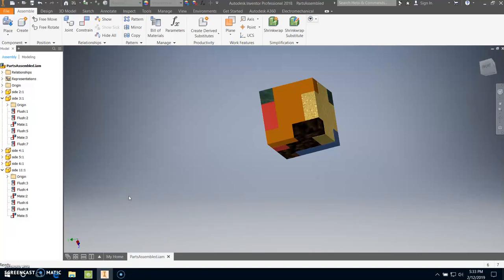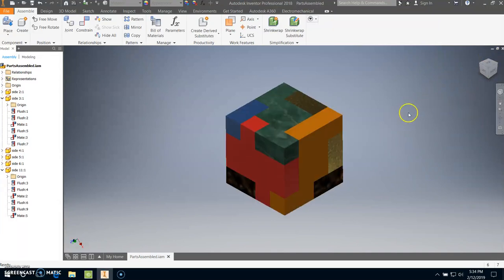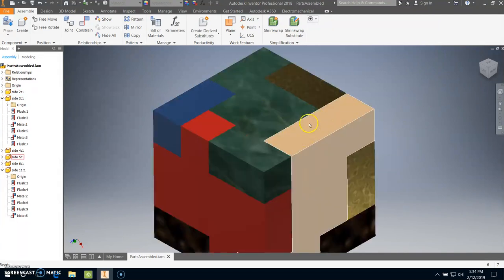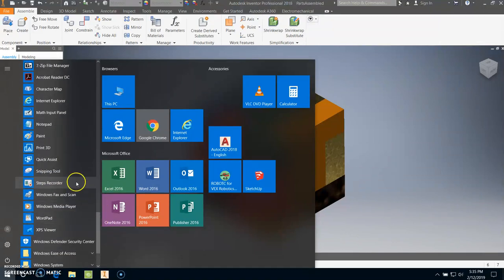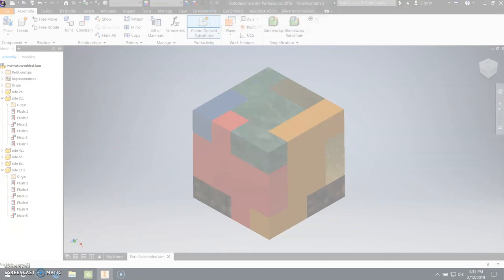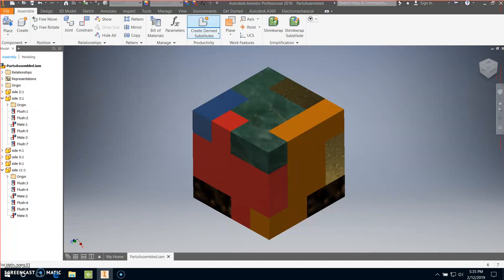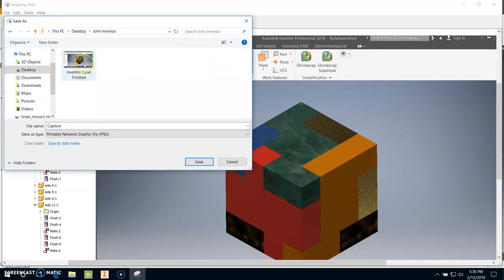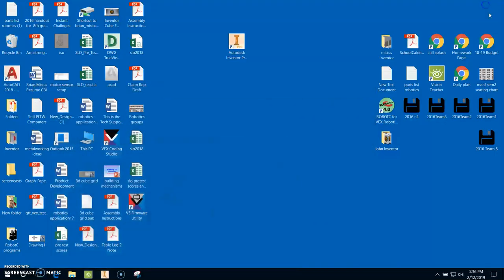Taking a screen shot